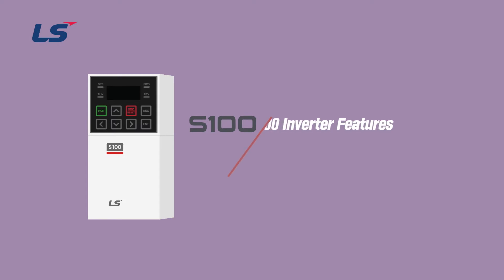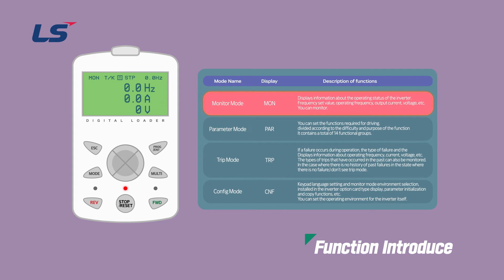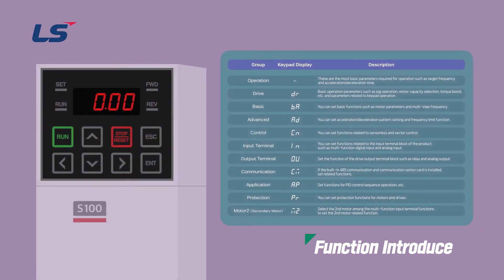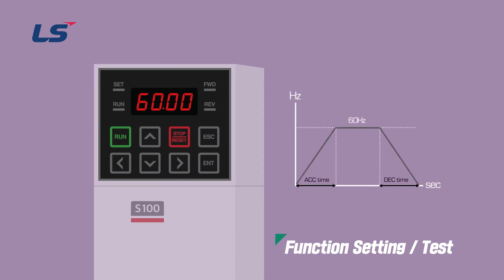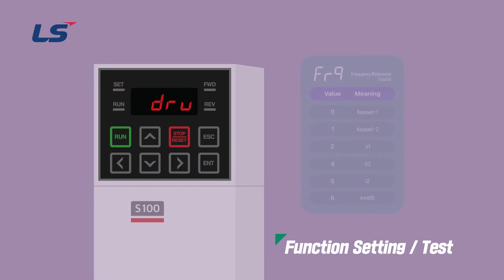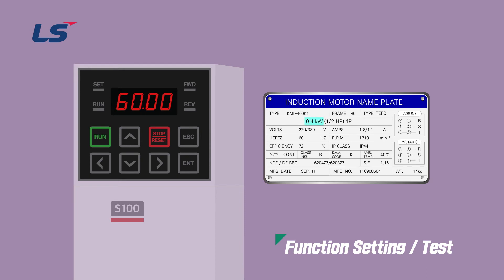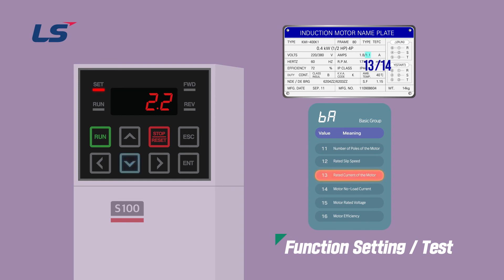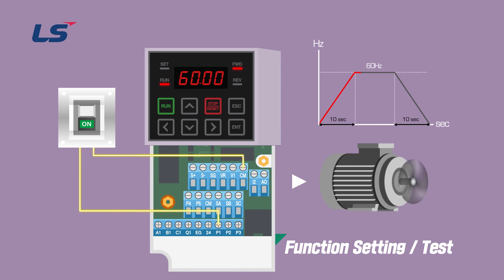LS ELECTRIC | AC Drive S100 Settings